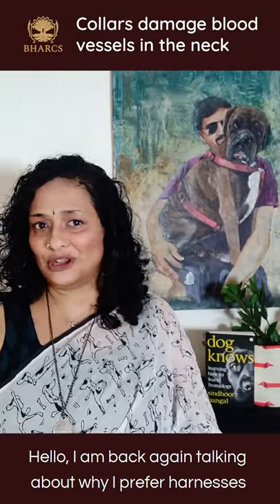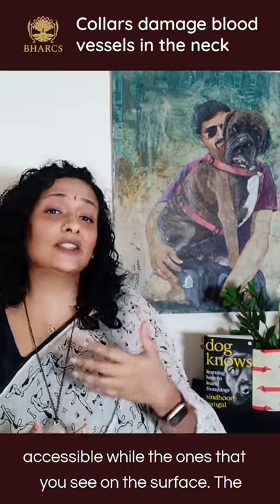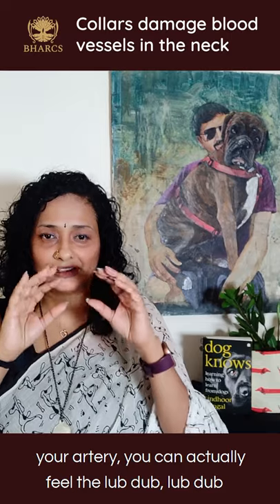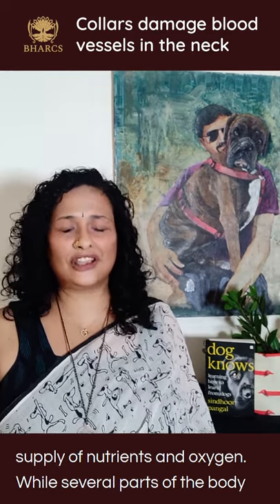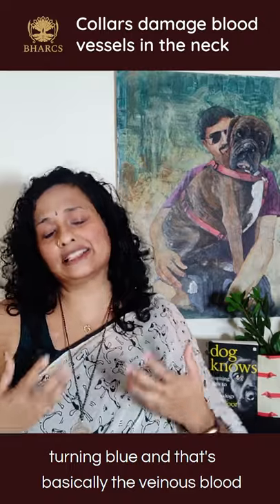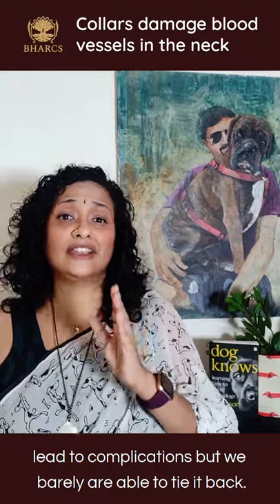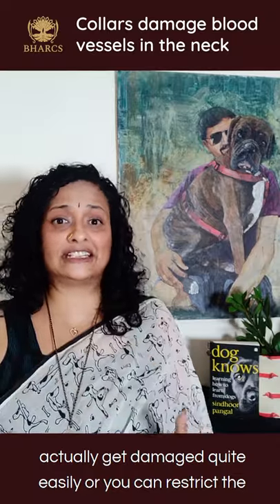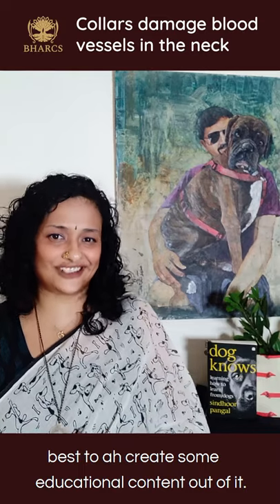Collars damage the blood vessels in the neck | Ditch the collar E03 | bharcs.com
Today, we’re going to be talking about collars and their impact on your dog’s blood vessels in the neck.
We’ve talked about how vulnerable the neck is and why protecting it is so crucial. Apart from housing essentials like the food and wind pipes, voice box, thyroid gland, thymus gland among others, the neck also has veins and arteries.
These arteries carry oxygenated blood from the heart, to the brain and eyes. The veins take the deoxygenated or impure blood to the lungs.
Now a collar can block this system of blood flow. Which can have several long and short term implications. Unfortunately, the long term impact rarely ever traced back to the use of wrong equipment.
How do you like our collars vs harnesses series so far? Do you have any specific questions for Sindhoor? Tell us the comments and we’ll try to answer all of them.